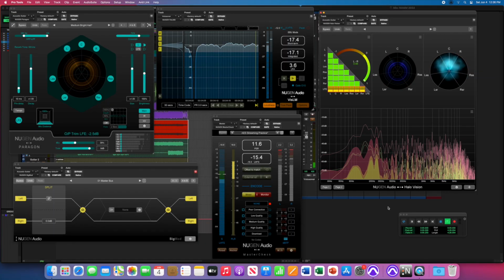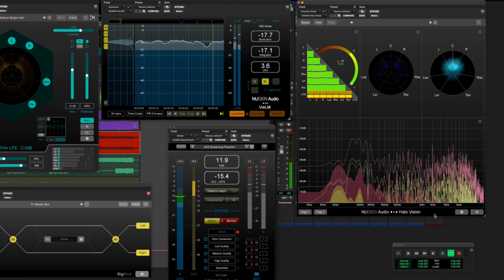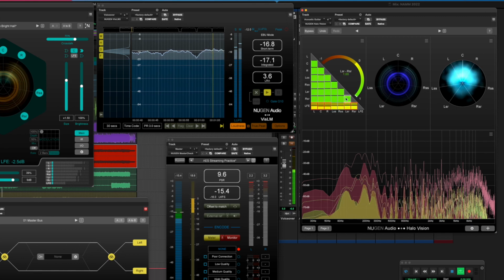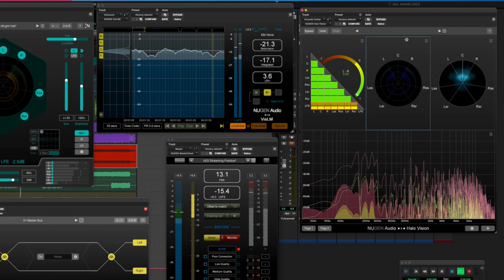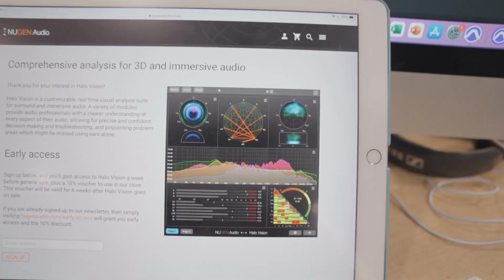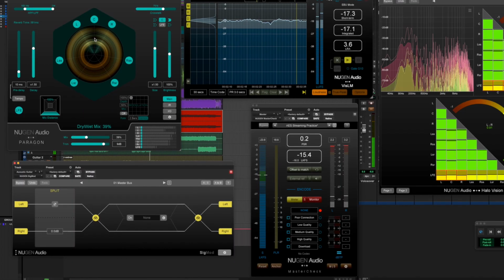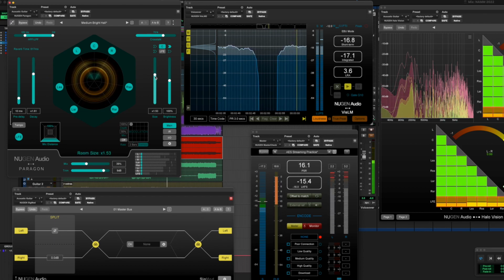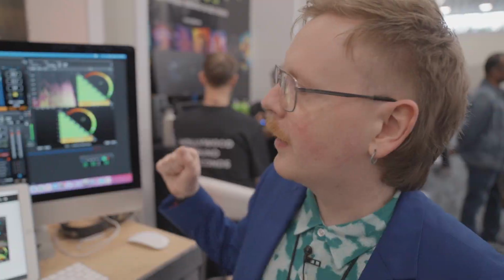Sneak Peak! Halo Vision by NUGEN Audio at NAMM 2022!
In this video, Freddy takes us through new feature on NUGEN Audio plugins Halo Vision, Paragon and SigMod at NAMM 2022!

NUGEN Audio creates innovative, intuitive professional audio tools for high-end music producers, post-production engineers and broadcasters. Reflecting the real-world production experience of the design team, the company’s products make it easier to deliver better quality, save time and reduce costs.

Going on release imminently, Halo Vision is a customizable, real-time visual analysis suite for surround and immersive audio. A variety of modules provide audio professionals with a clearer understanding of every aspect of their audio, allowing for precise and confident decision making and troubleshooting, and pinpointing problem areas which might be missed using ears alone.

Paragon is a true convolution reverb with the flexibility and control of a classic algorithmic reverb. We’ve used the same reverb technology as the original Paragon and packed it full of new controls for music producers, including modulation, stereo width and more.

With SigMod, you can instantly enhance the functionality of your plug-ins and DAW with twelve different signal modification units. Explore new creative possibilities and quickly add missing features. Each module can easily be inserted, swapped and moved around making new options to correct, convert or tweak your audio.